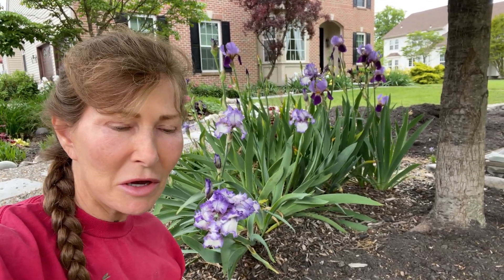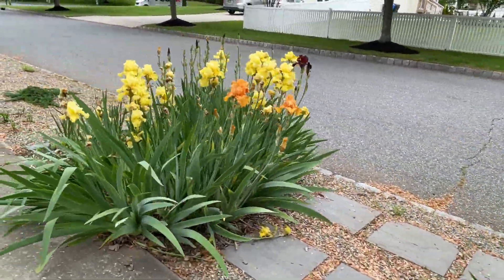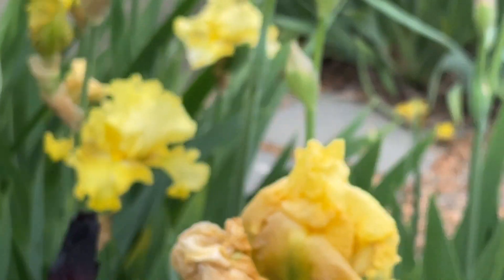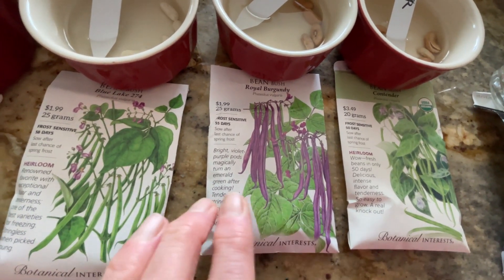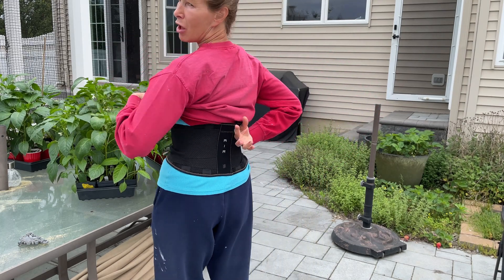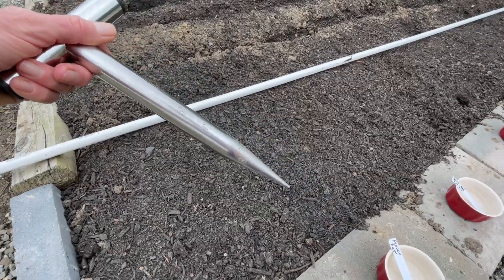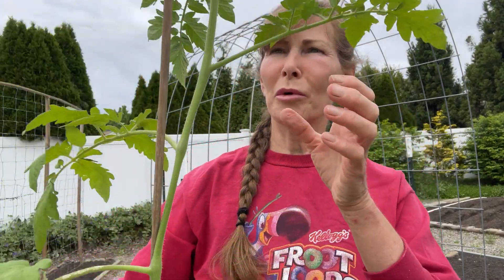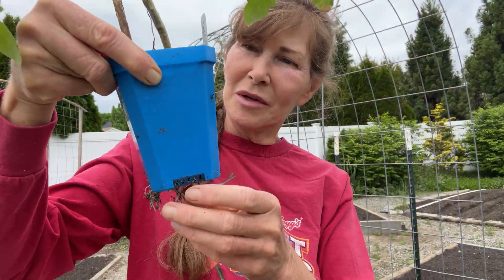Planting Tomatoes, Sowing Bean Seeds and A Bearded Iris Tour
THIS IS IT!!! Finally after all the watering, feeding and hardening off, Leigh walks you through planting tomatoes in Our Backyard Garden. Our Front yard is totally alive with Bearded Iris! Come for a walk with Leigh and see how well our seedlings have done. Check out the beautiful root system on our soon to be food forest!

Plastic Tomato Clips

Fiskars Tool Set

Metal Dibber

Welcome to Our Backyard Garden, this channel is about growing food, flowers, eating well and growing in life. We are two city kids that now live in a suburban setting in Southern New Jersey and are learning as we grow and hope you will come along this journey with us. We will share the lessons we have learned throughout our lives and hope to inspire you to grow out in the garden and in life, process your own food eat to live and be the best stewards we can be for this planet.